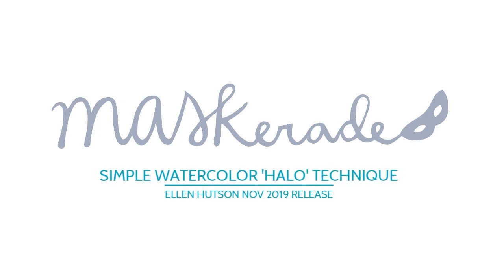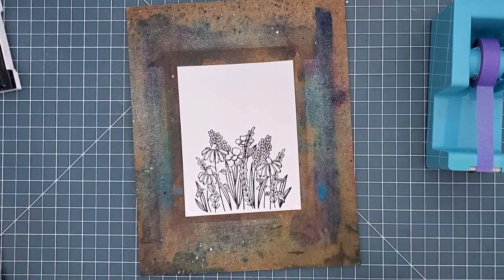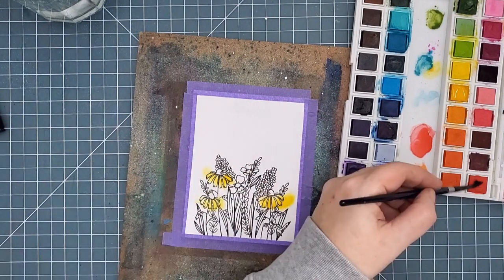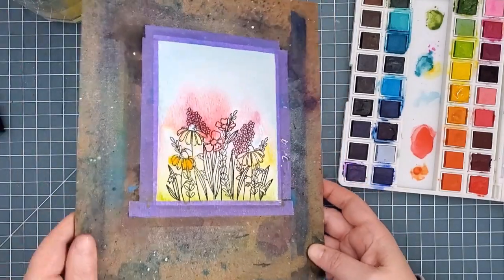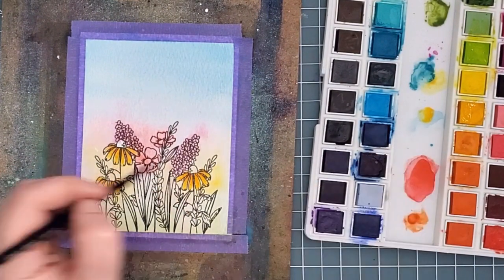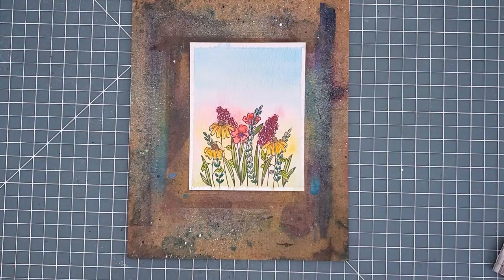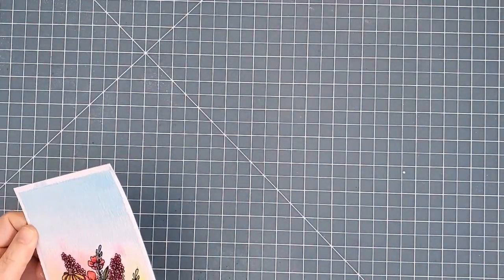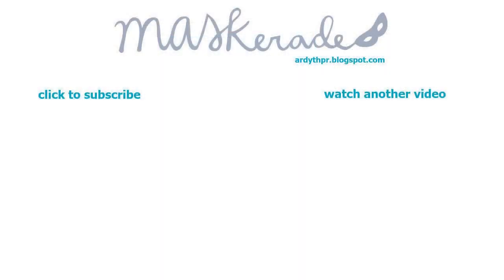Simple Watercolor 'Halo' Technique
This simple technique creates a dreamy, softly coloured background for watercoloring. This card is part of the November 2019 Ellen Hutson Blog Hop.

• In the Weeds by Brandi Kincaid, Essentials By Ellen Clear Stamps

• In the Weeds By Brandi Kincaid, Essentials By Ellen Designer Dies

• Be The Change by Brandi Kincaid, Essentials By Ellen Clear Stamps

• Be the Change By Brandi Kincaid, Essentials By Ellen Designer Dies

• That Thing You Did, Essentials By Ellen Clear Stamps

• Up in the Air by Brandi Kincaid, Essentials By Ellen Clear Stamps

• Up in the Air By Brandi Kincaid, Essentials By Ellen Designer Dies

• Mini MISTI Laser Etched Stamping Tool (6-1/8 X 7), My Sweet Petunia

• Silver Brush Black Velvet Watercolor Brushes, Short Round 6